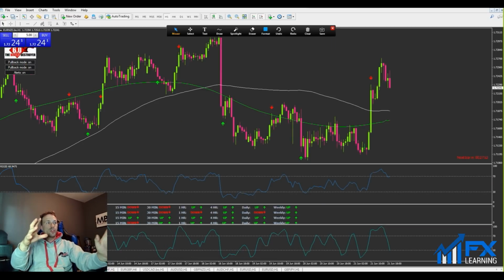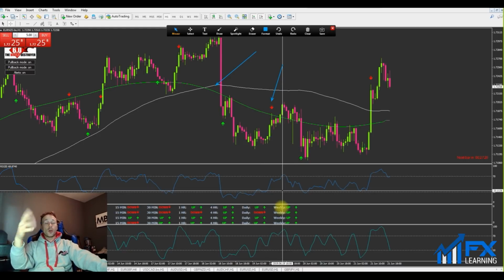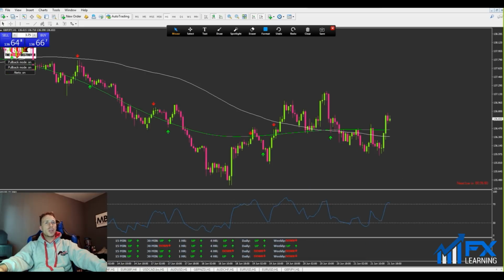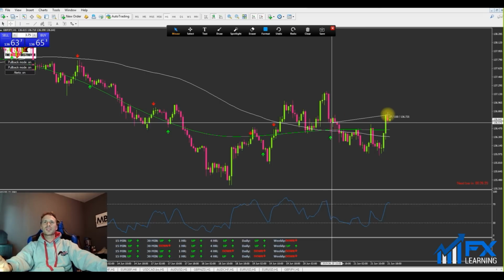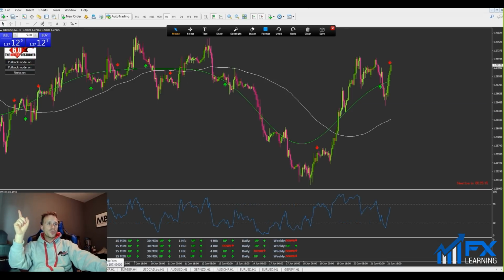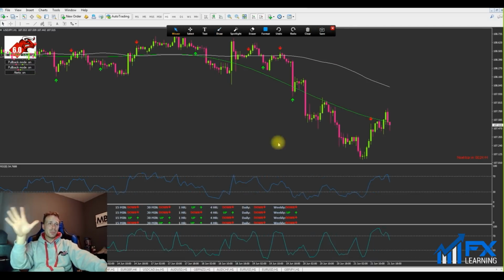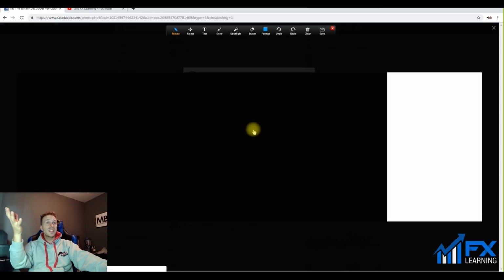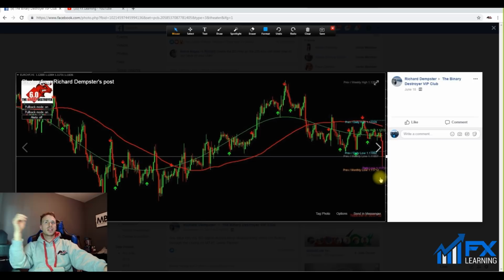The Power Move Strategy with the Binary Destroyer 6.0